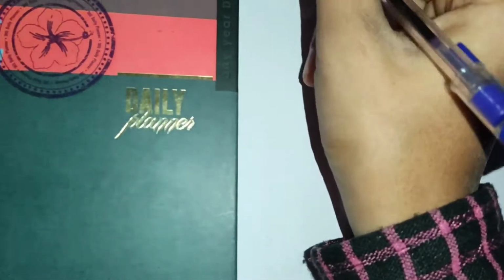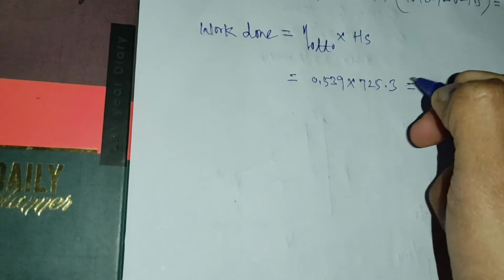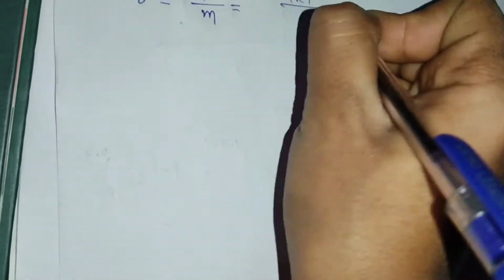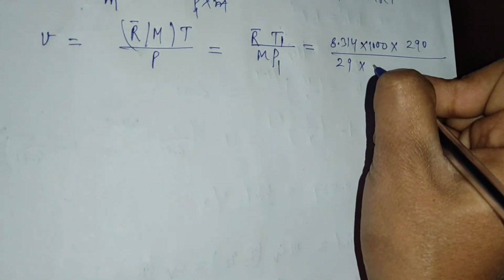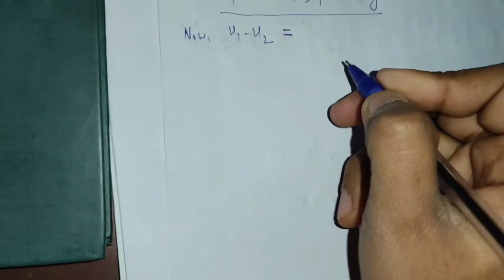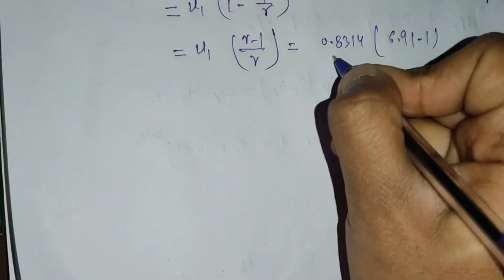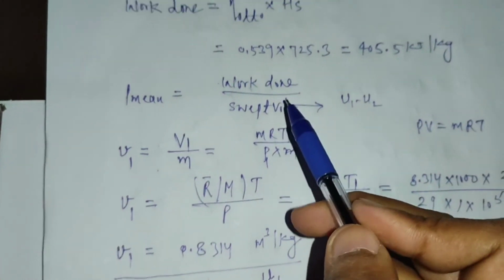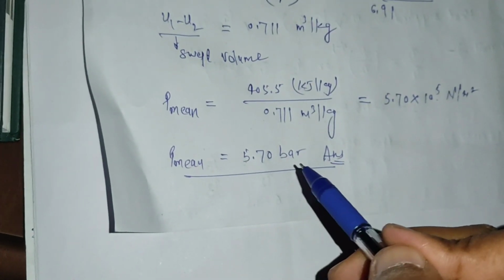Solution | Otto Cycle | Mean Effective Pressure| IC Engine | ME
In this video, we have calculated heat suppiled, work done and mean effective pressure for the Otto Cycle.